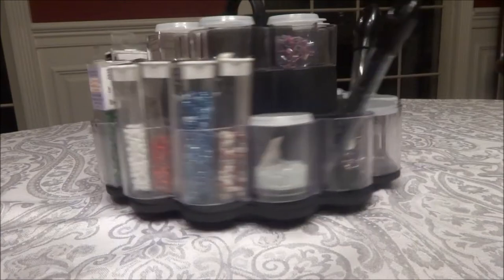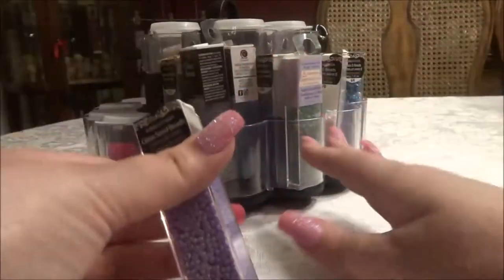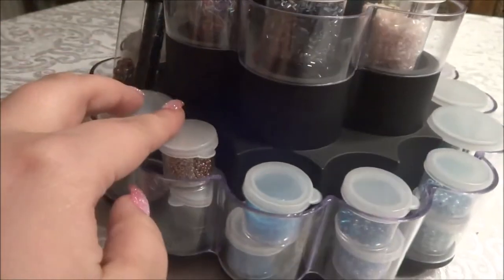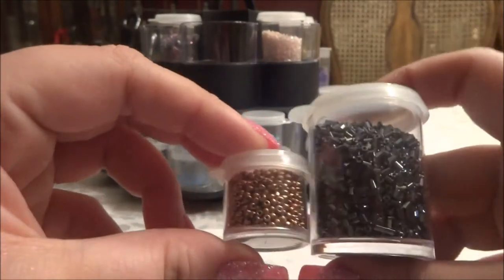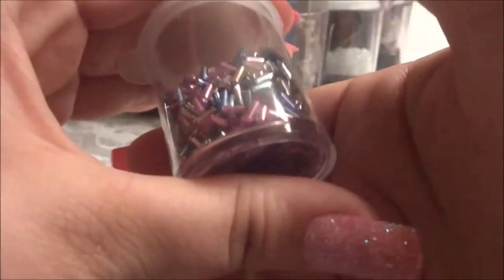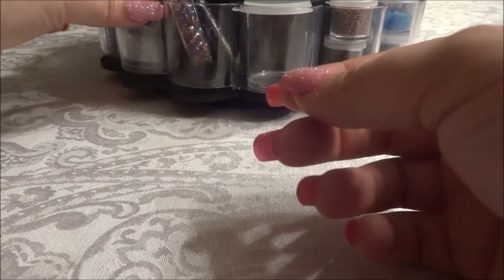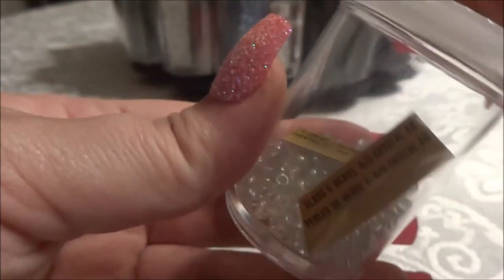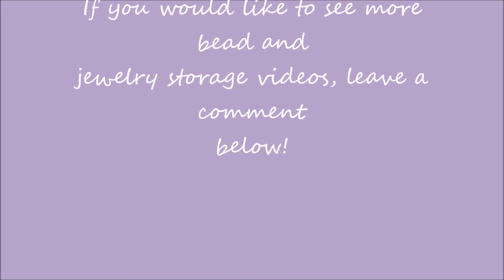Bead Storage Ideas for under $5!!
I got the paint containers that I'm using to store my bead in, from Michaels. It came in a 14 piece pack (6 of the large size, and 8 of the smaller size).

I